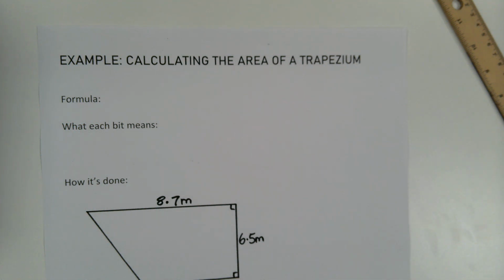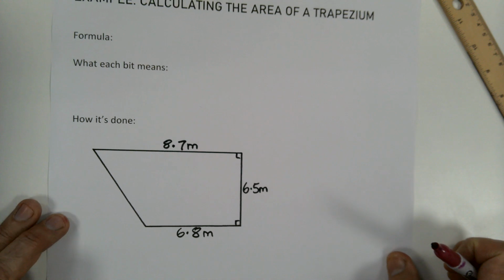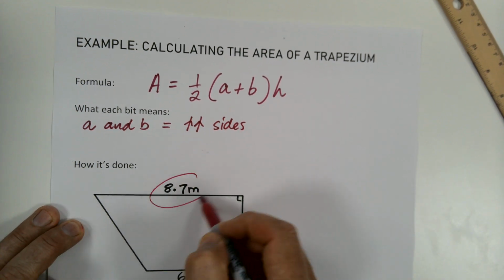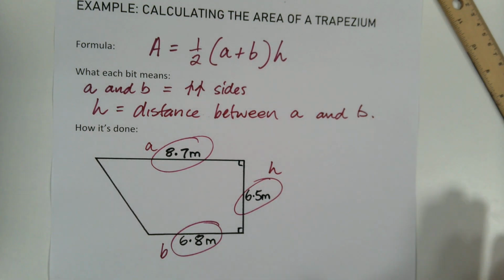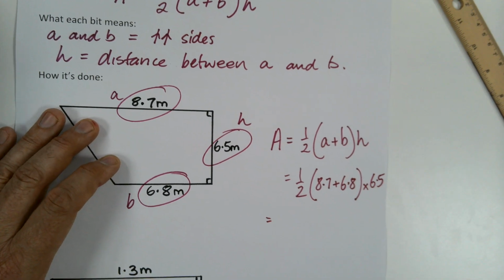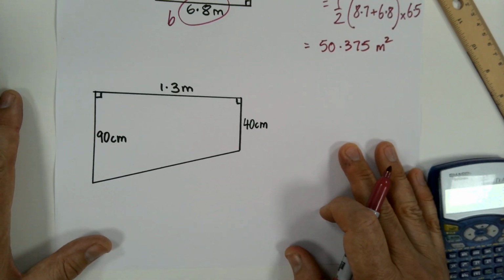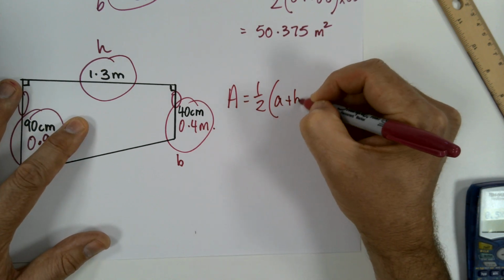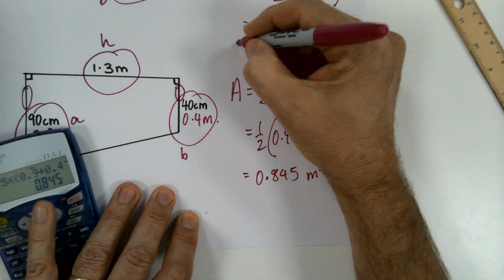How to calculate the area of a trapezium